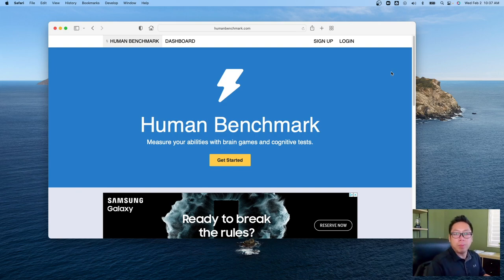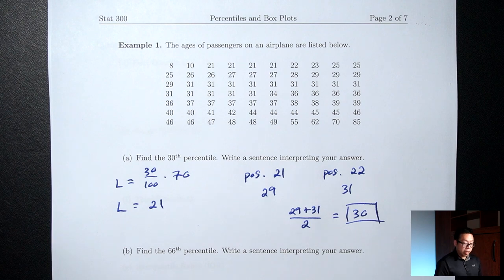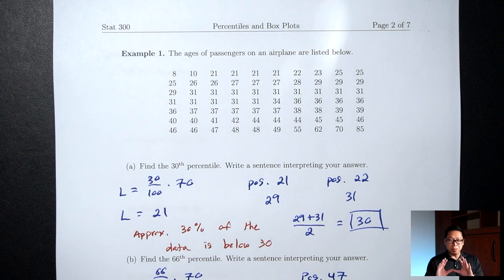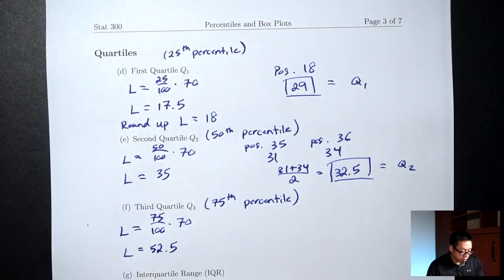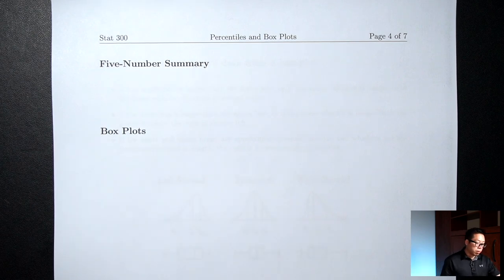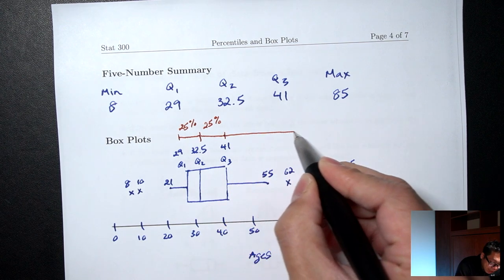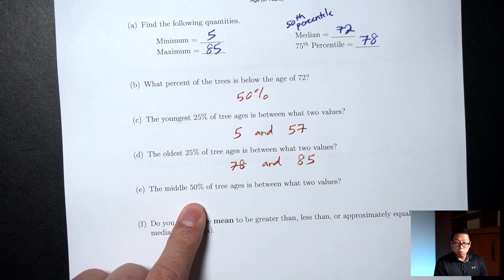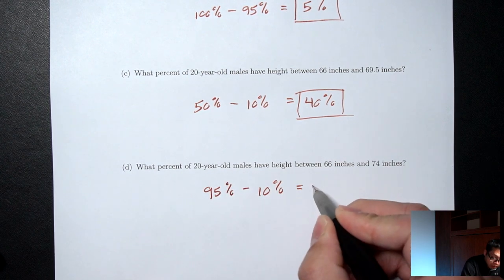Percentiles and Box Plots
0:00 Introduction
1:10 Meaning of Percentiles
3:00 Calculating Percentiles - Example 1, parts a-c
14:28 Quartiles - Example 1, parts d-j
26:26 Five-Number Summary and Box Plots
36:23 Example 2
41:33 Example 3